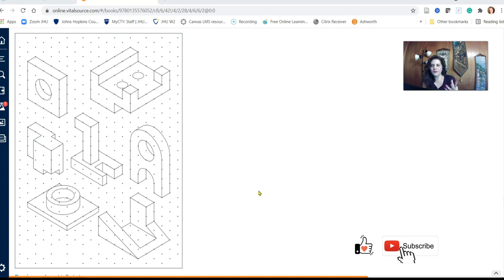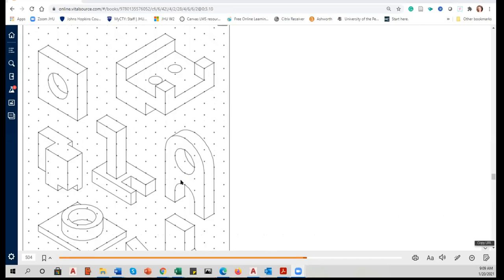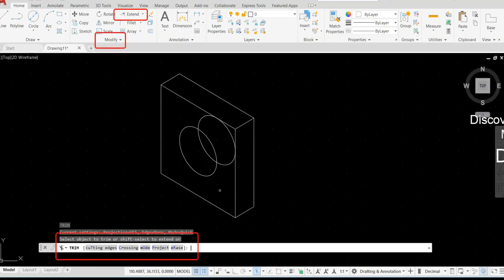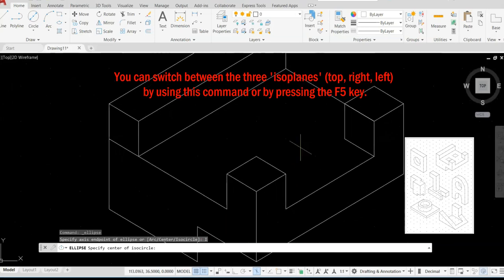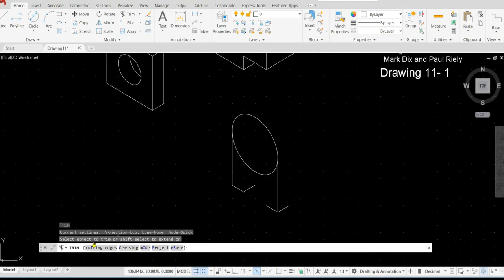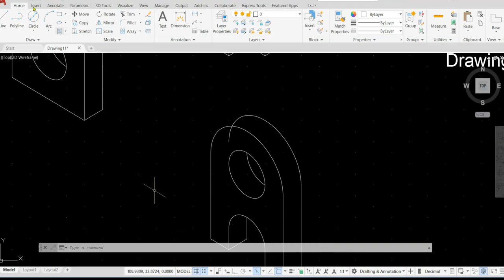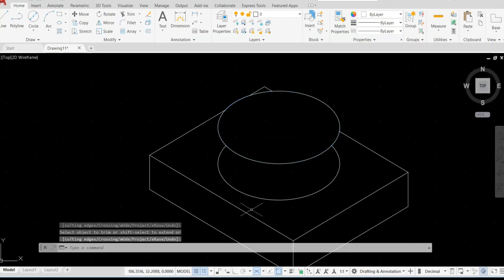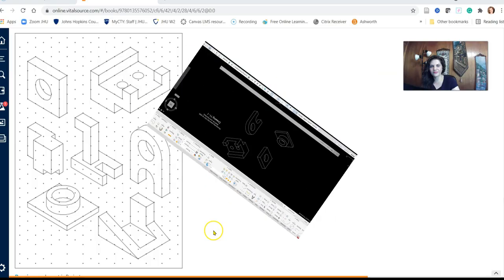AutoCAD_ isometric drawings/ part 1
This video provides information on how to create 2D isometric drawings; and provides step-by-step instructions to complete drawing 11- 1, Textbook Discovering AutoCAD 2020 Dix & Riley.
Best,
Manal Abdullal, PhD